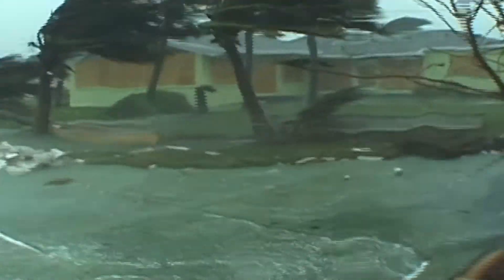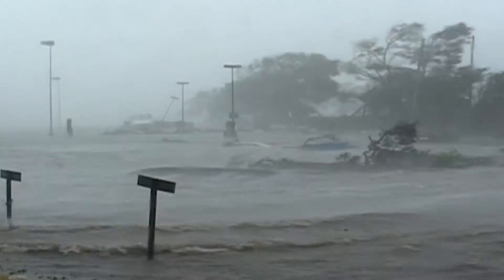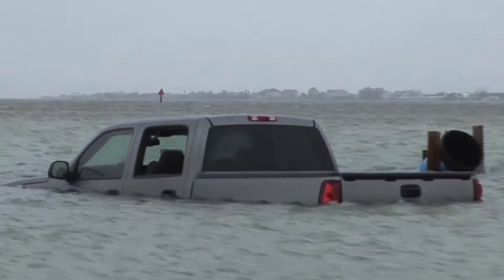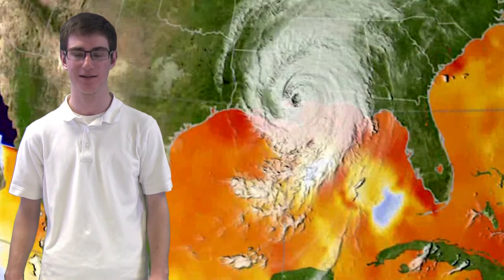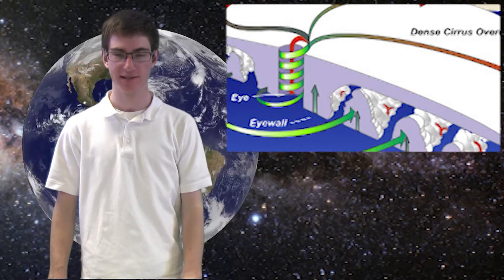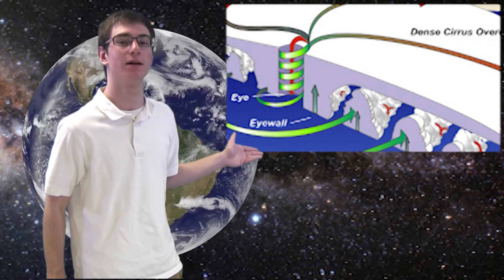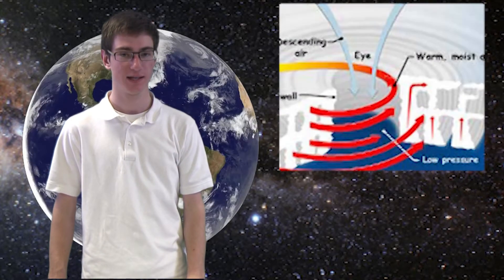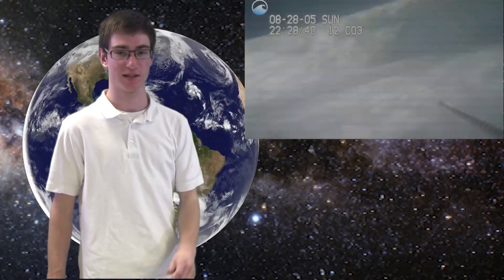Hurricanes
Short educational video about hurricanes: their damage, intensity, and structure by Will Reiss and Erik Borchers at Cardinal Gibbons High School.